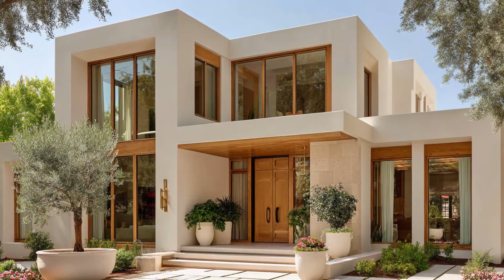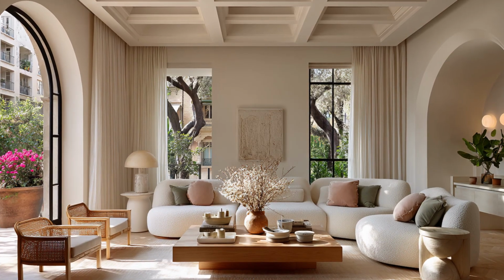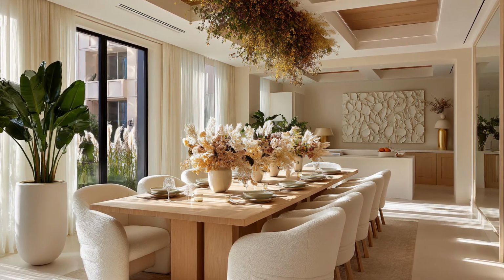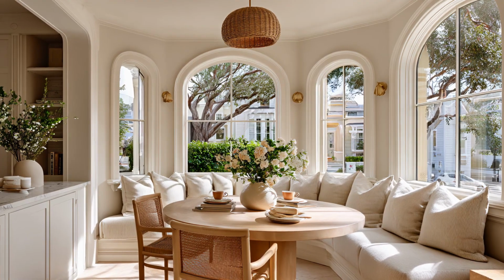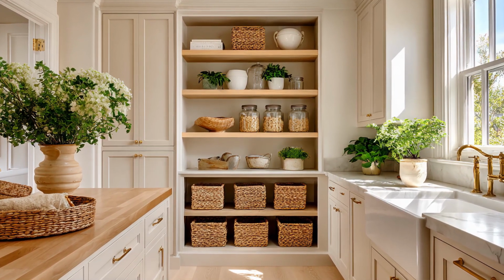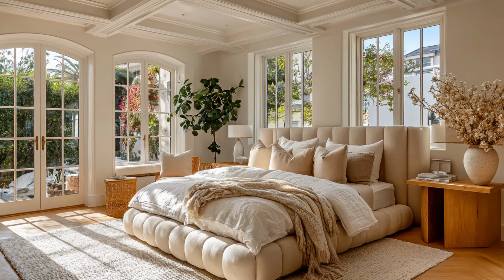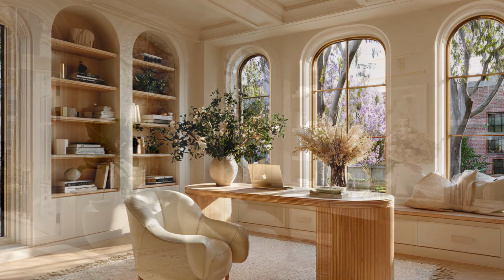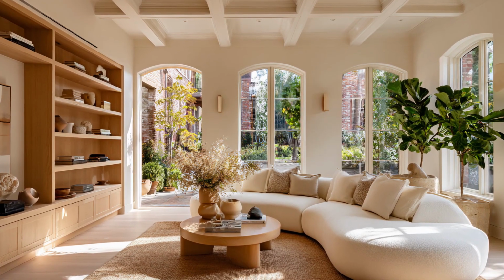Warm Ivory Modern Luxury Spring House Inspired by Kelly Wearstler’s Sculptural Style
Step into a world where warm ivory meets modern luxury in this stunning spring-inspired home tour. This video is created purely for inspiration and appreciation, celebrating the beauty of Kelly Wearstler-influenced sculptural design. Discover how natural sunlight, textured plaster walls, and honed travertine floors come together to create spaces that feel both sophisticated and deeply inviting. From the grand entrance hall to the sun-soaked terrace lounge, each room tells a story of intentional design, emotional comfort, and timeless elegance. Whether you're redesigning your own space or simply love beautiful architecture, you'll find plenty of ideas to spark your imagination. Notice how the same design language flows seamlessly through every area, creating a cohesive home that breathes with you. The atmosphere is calm, the textures are rich, and the light is pure magic. This is luxury redefined—not through excess, but through thoughtful curation and sensory warmth. Thank you for joining this visual journey. We'd love to hear which room resonated with you most and what design elements you'd bring into your own home.